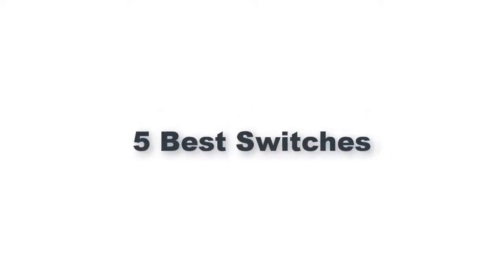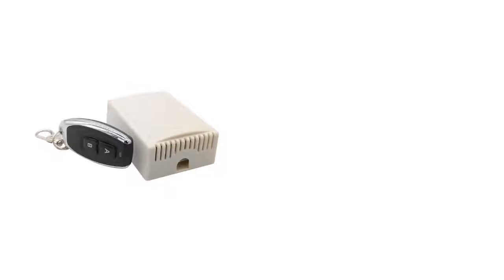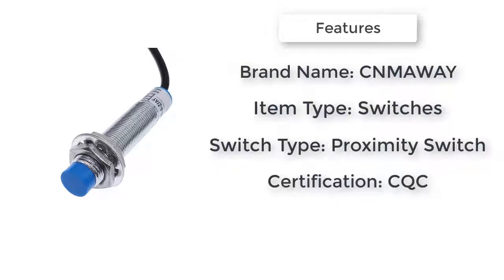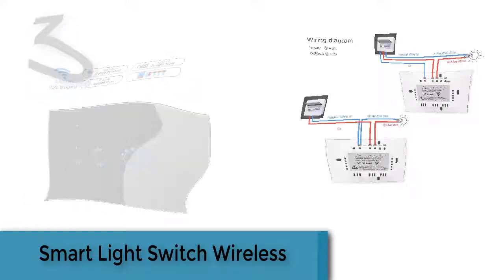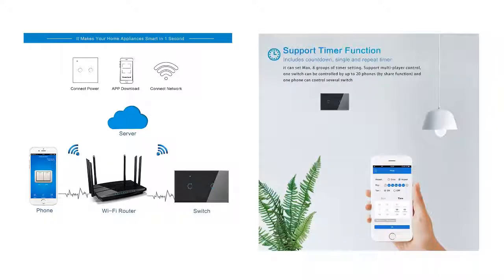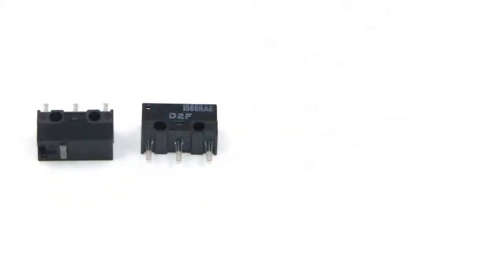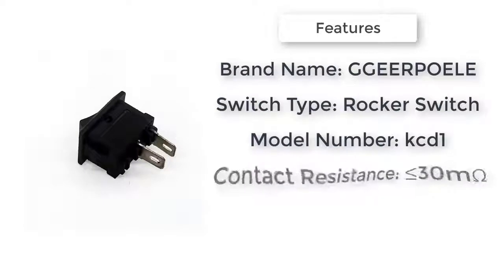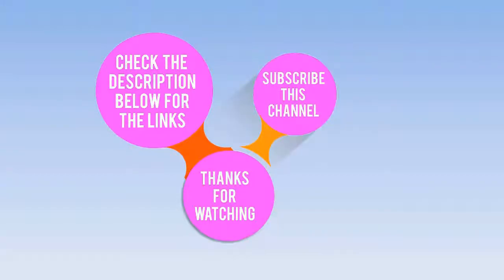5 Best Switches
5 Best Switches

5.433Mhz wireless remote universal relay receiver module 2 way control 2NO+2NC RF control switch transmitter 12V 220V

4.Lj12a3-4 BX BY AX AY inductive proximity switch lj12a3-4-z/bx npn lj12a3-4-z/ax pnp sensor NO NC DC6~36V 4mm detection distance

3.Smart Light Switch Wireless Wall Interruptor Touch Control WiFi Switch Compatible With Alexa Google Assistant IFTTT For Android

2.1Pcs original OMRON mouse micro switch D2FC-F-7N 10m 20m OF D2FC-F-K(50M) D2F D2F-F D2F-01 D2F-01L D2F-01FL D2F-01F-T D2F-F-3-7

1.10 pcs/lot KCD1 15*10mm 2PIN Boat Rocker Switch SPST Snap-in on off Micro switch Position 3A/250V Mini